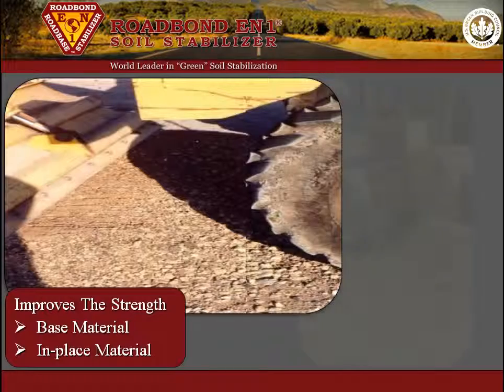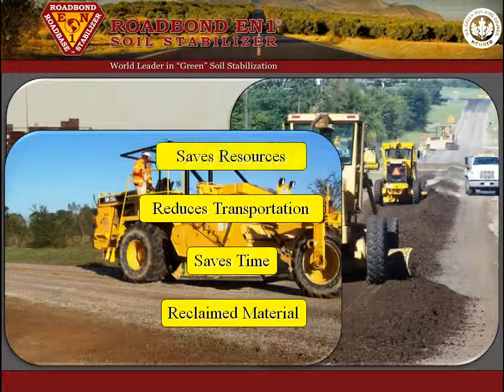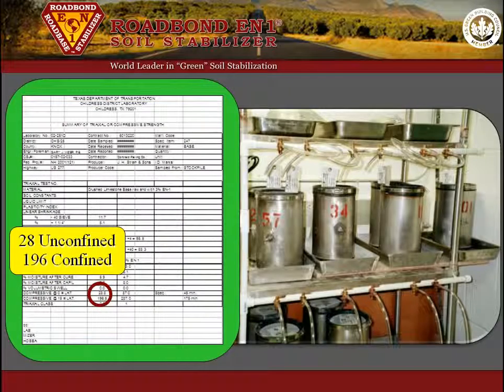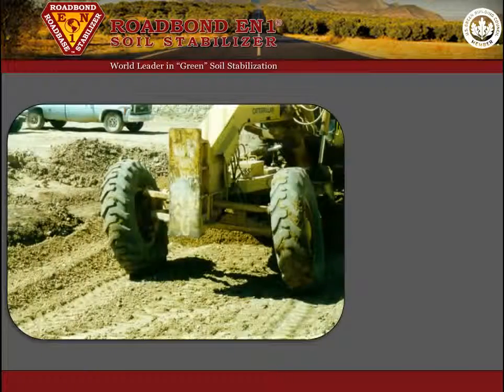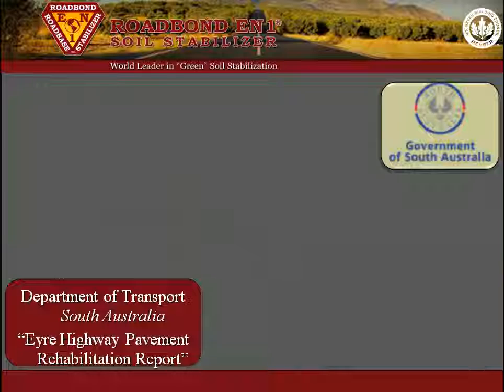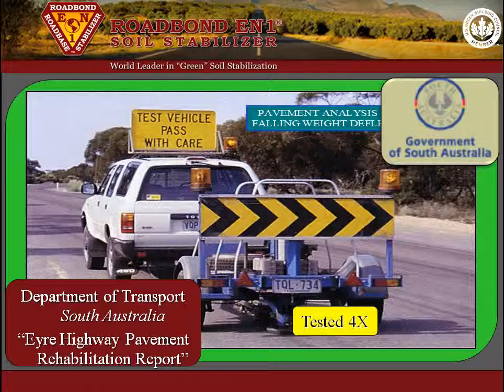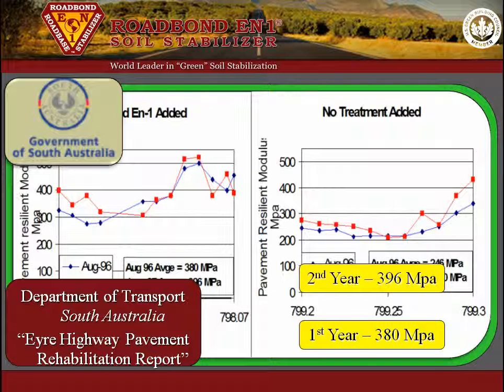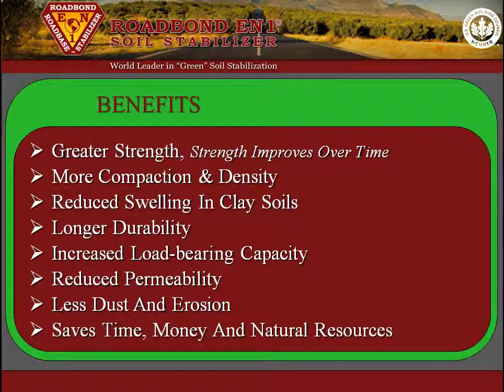Roadbond EN 1® Soil Stabilizer | Improve Base Material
Replace: Lime in Clay Sub-Grade Soil

Roadbond EN 1® is used in lieu of lime to stabilize clay subgrade soils. The advantages over lime include reduced water use, energy consumption, and CO2 emissions. It is also placed, mixed, compacted, and finished in one operation without the need to remix. Many projects are placed and paved in less than 5 days!

Lab tests and field trials have been conducted on high P.I. clay soils in order to evaluate the effectiveness of ROADBOND EN 1. The general findings are that ROADBOND EN 1 improves the strength of clay soils and the strength improves over time. Also, the dry weight of the treated soil increases slightly and the treated soil is 2-times less permeable than untreated soil and 4-time less permeable than lime treated soil.

Reduce: Portland Cement & Flyash

ROADBOND EN 1 is used to enhance the effectiveness of conventional stabilizers such as Portland cement and fly ash. This means the amount of conventional stabilizer can be reduced by 40% to 50% without a corresponding drop in strength.

Many tests clearly indicate a significant strength gain when ROADBOND EN 1 is used with conventional stabilizers. The Texas Department of Transportation conducted strength tests on sandy gravel base and 4% flyash, with and without ROADBOND EN 1. The result was an increase from Class II base with fly ash alone to Class I base simply by adding ROADBOND EN 1 to the mix design.

Reinforce: Improves Strength & Durability of Roadbase / Flexbase

ROADBOND EN 1 is used to improve the strength of base material and recycled in-place material. Field trials and lab tests confirm that soil treated with ROADBOND EN 1 is significantly stronger than untreated material and that the strength improves over time.

This allows reclaimed material and lower quality local base to be used for many projects that would otherwise require more expensive crushed stone base to be transported to the jobsite. ROADBOND EN 1 saves time, transportation costs and natural resources.
More information about how ROADBOND EN 1 works.

The base course can be treated with ROADBOND EN 1 for additional strength or the base course thickness can be reduced without reducing the load bearing capacity of the road. This can result in a tremendous savings that is directly related to the cost of the base material.

ROADBOND EN 1 saves TIME, MONEY and NATURAL RESOURCES.